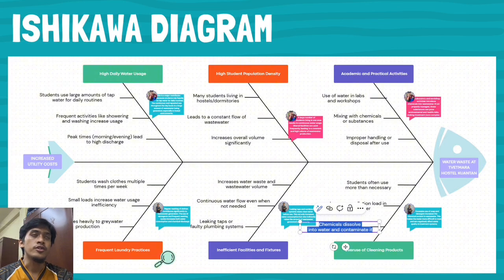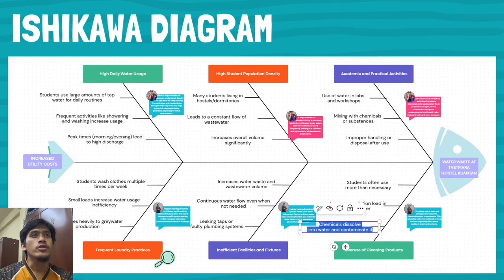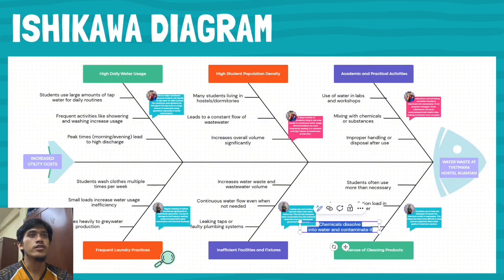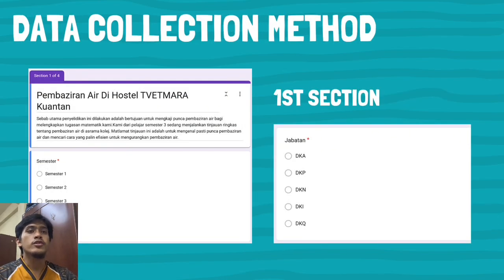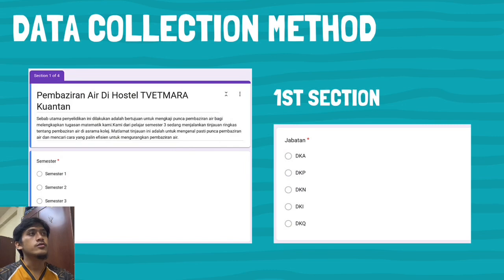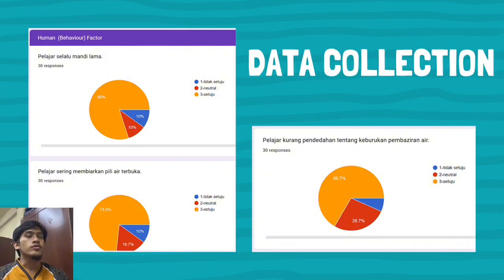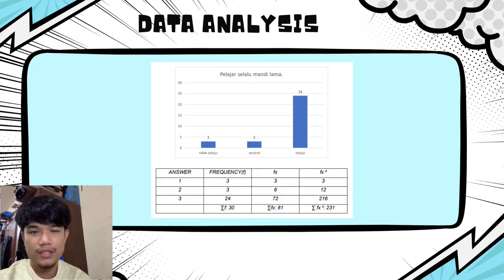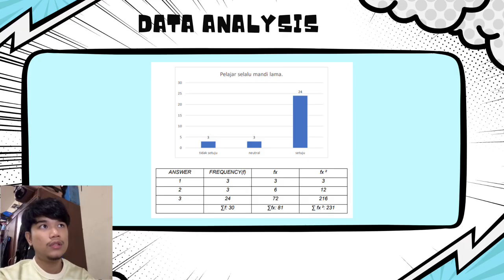Water Usage in Hostel (group 3)